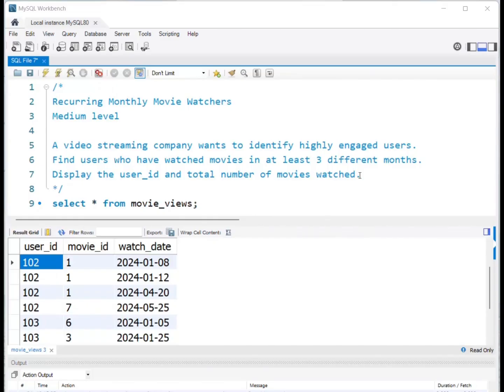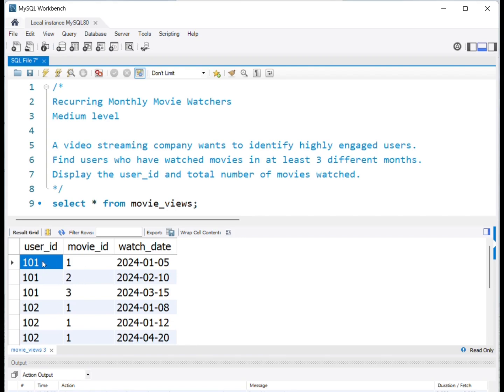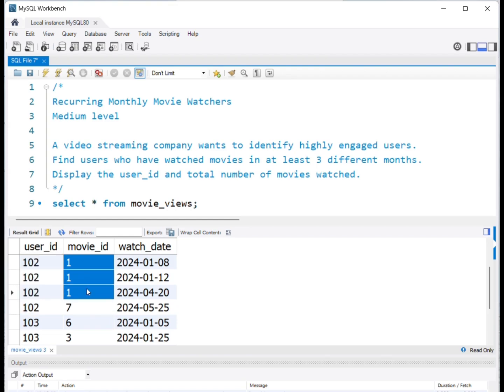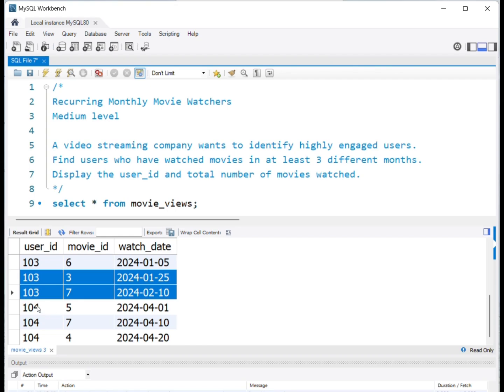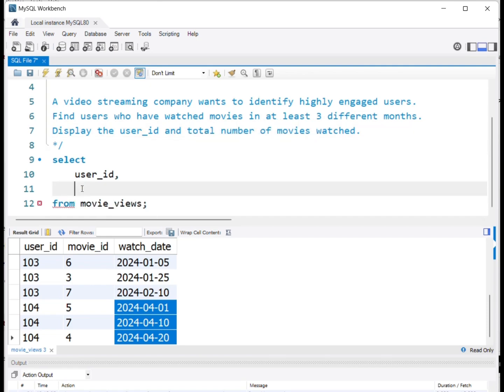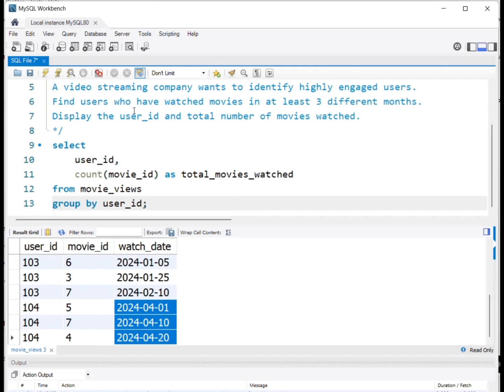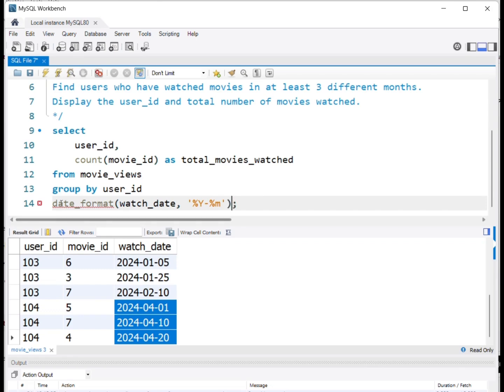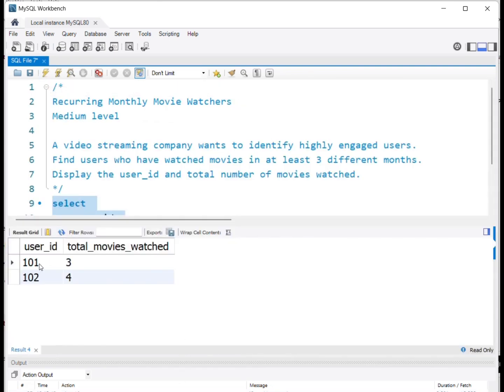SQL Interview Question | Recurring Monthly Movie Watchers | Medium Level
In this video, we solve a medium-level SQL interview question: Recurring Monthly Movie Watchers.

Problem Statement:
A video streaming company wants to identify highly engaged users. Find users who have watched movies in at least 3 different months and display the user_id along with the total number of movies watched.

This question is a great practice problem for:
✅ GROUP BY
✅ COUNT()
✅ COUNT(DISTINCT)
✅ HAVING Clause
✅ Date Functions

Table Schema

CREATE TABLE movie_views (
    user_id INT,
    movie_id INT,
    watch_date DATE

Sample Data

Key Learning:
The hidden challenge is not counting movies but counting DISTINCT months from the watch_date. Users qualify only if they have watched movies in at least 3 different months.

If you're preparing for SQL interviews, Data Analyst interviews, Business Analyst interviews, or Data Science interviews, this problem is worth practicing.